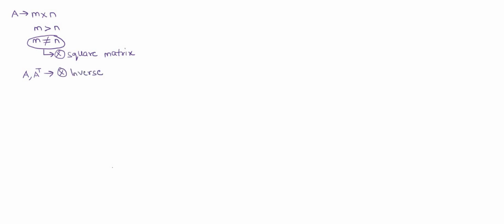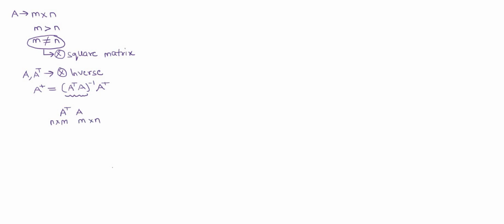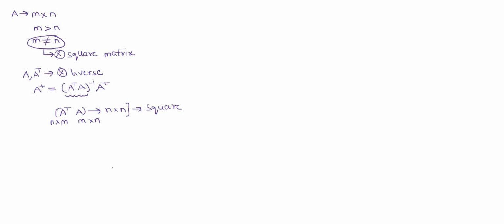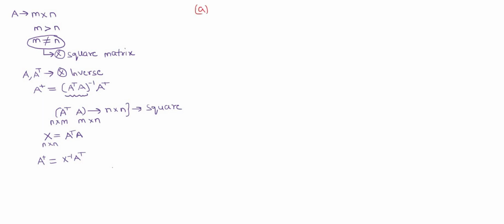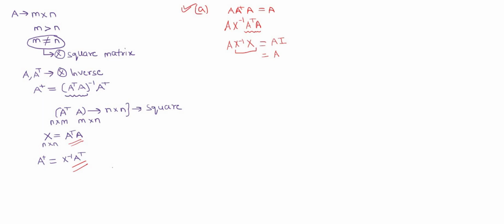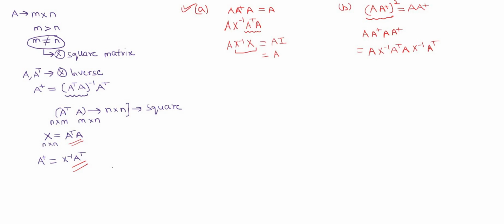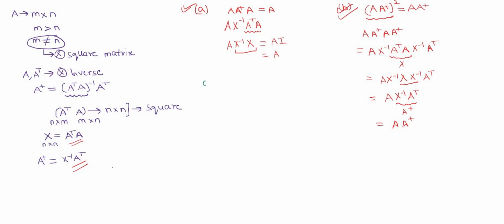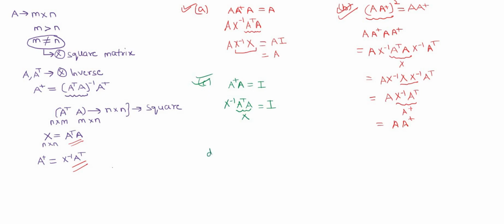Matrices: Past year Gate question